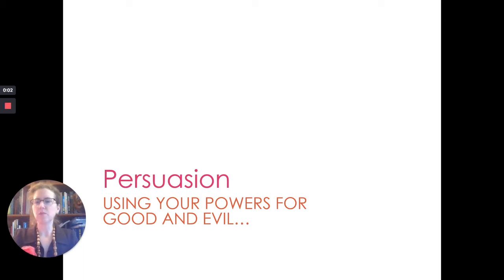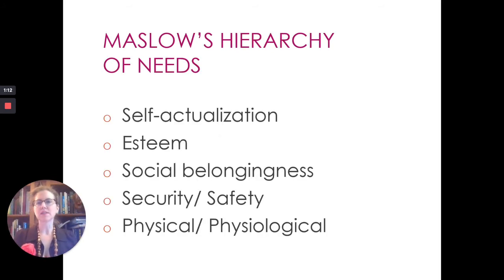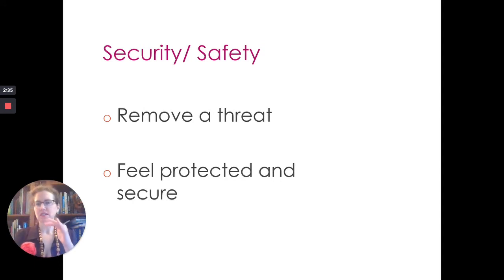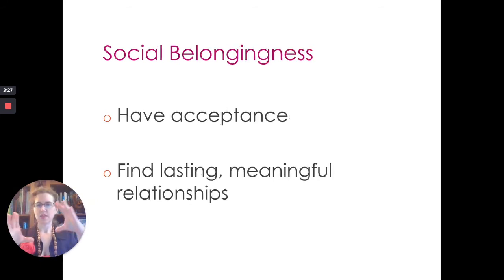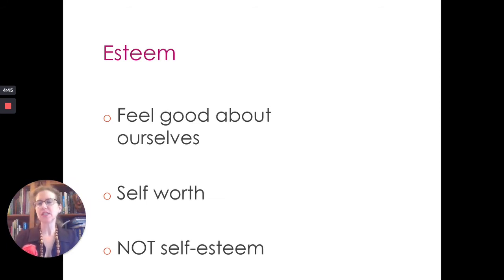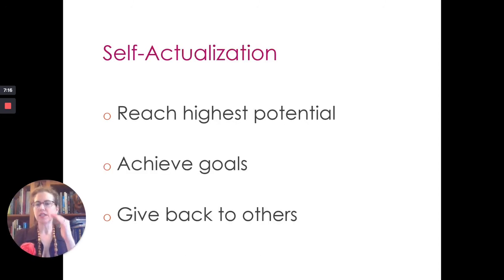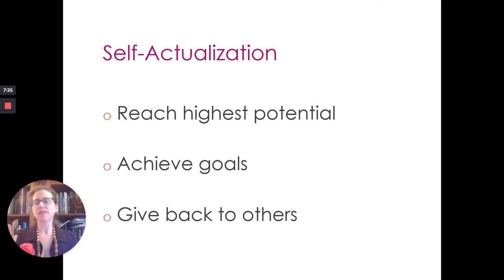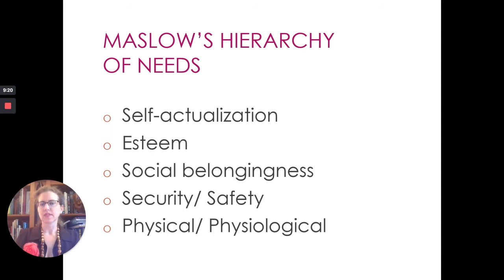Maslow's Hierarchy of Needs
Maslow's hierarchy of needs are what we tap in to when we persuade an audience of one person or millions of people. The needs are the following: physiological or physical, safety or security, social belongingness, esteem, and self-actualization. Persuasion can be used for good or for evil.